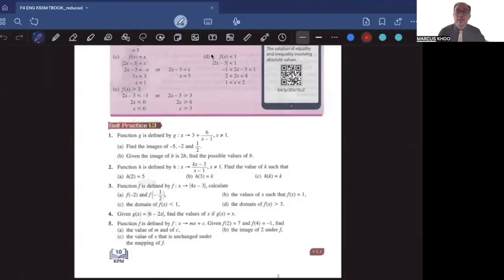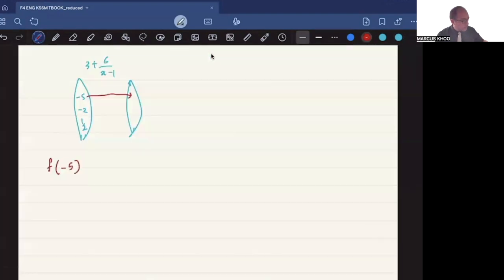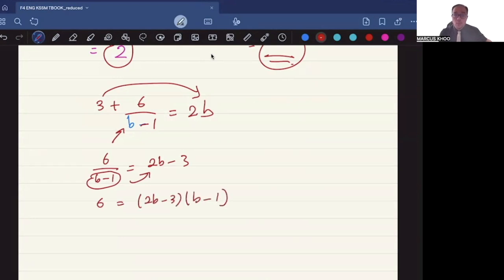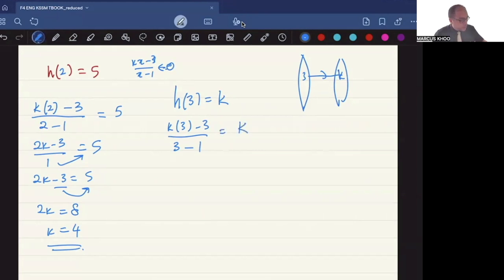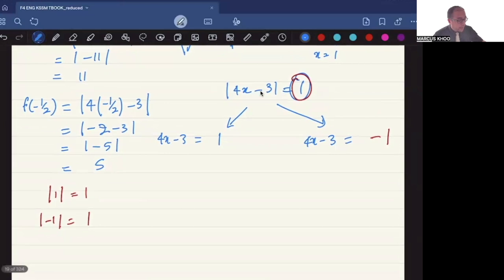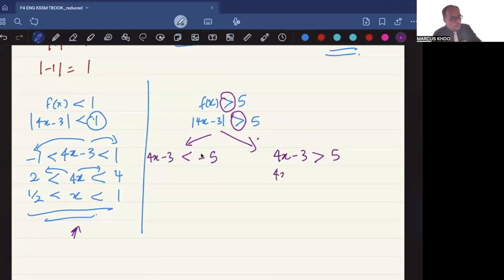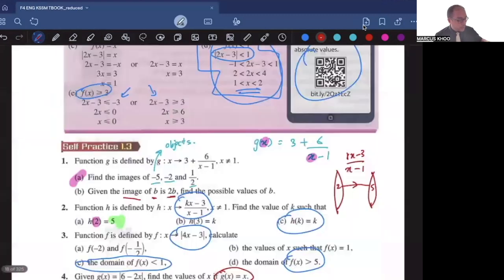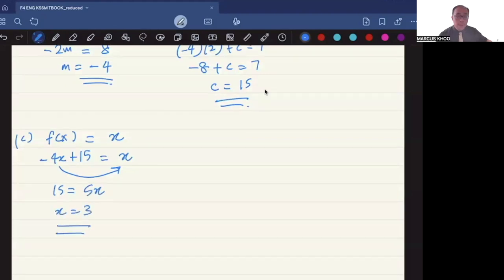OCS 2025: Add Maths Form 4 1.1 Functions - Self Practice 1.3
Discussion of exercises in Self Practice 1.3